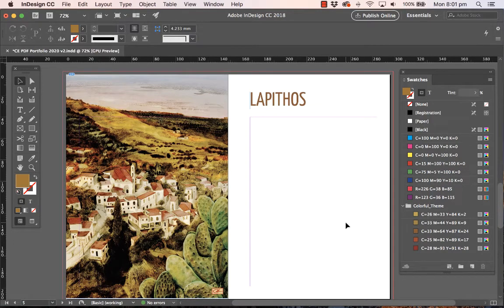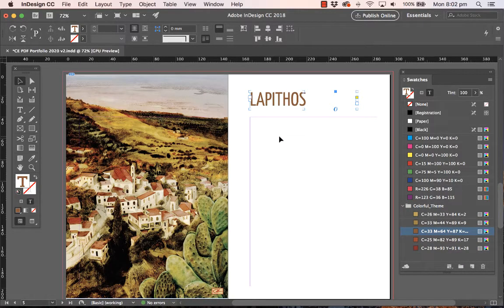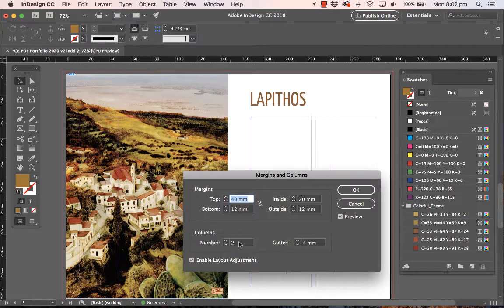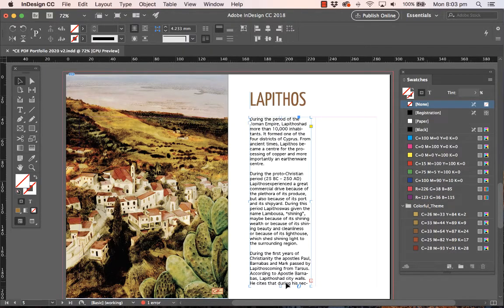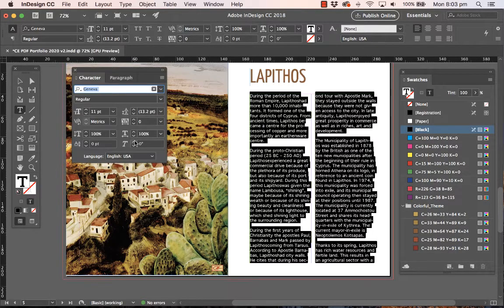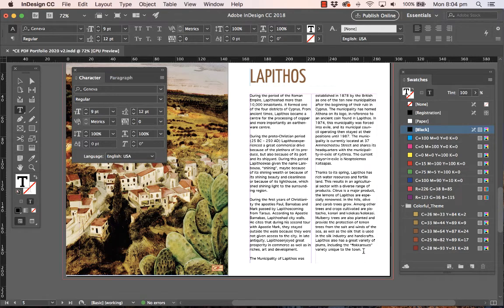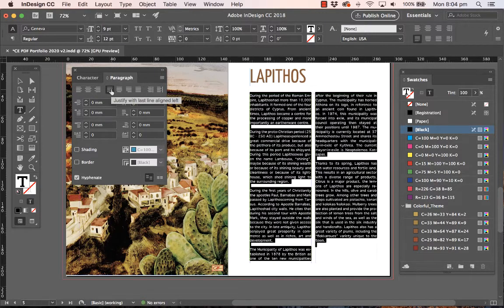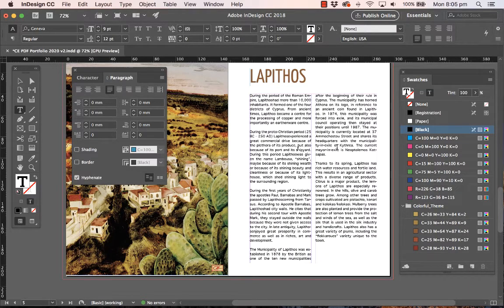InDesign 19 Columns of text